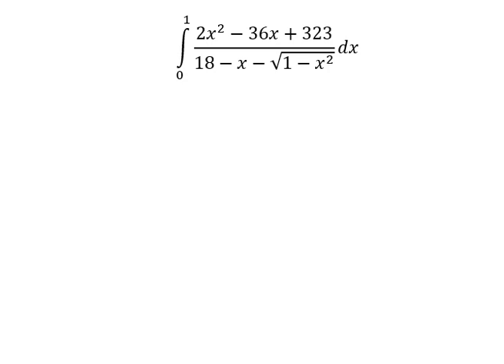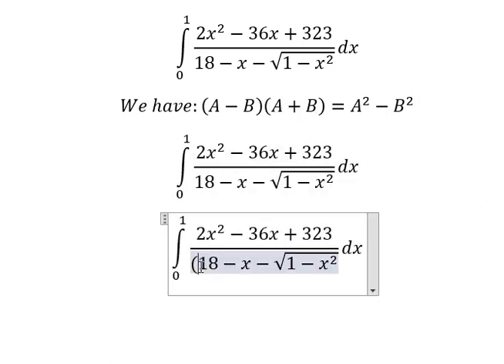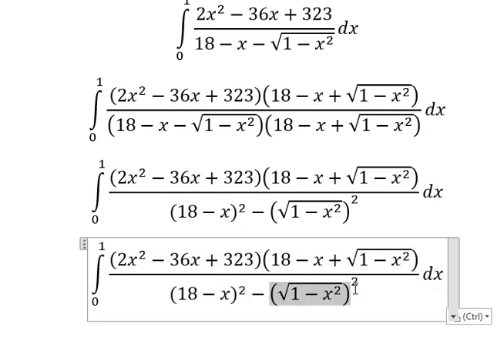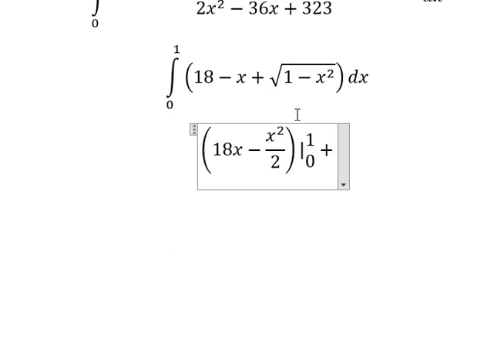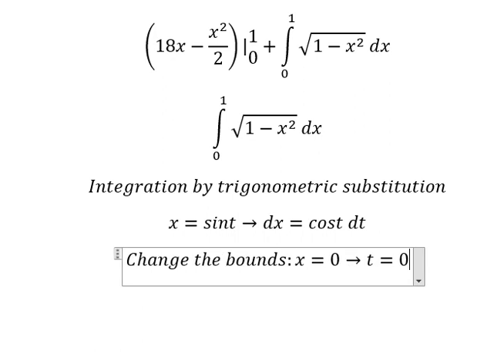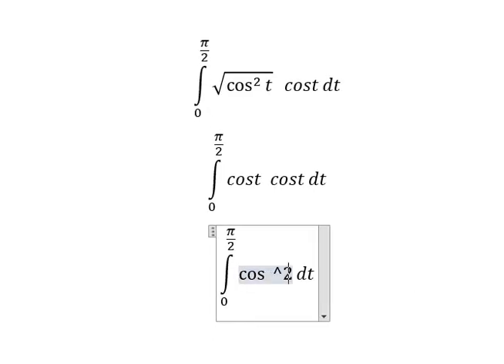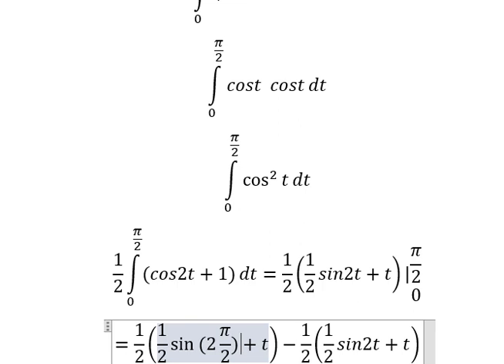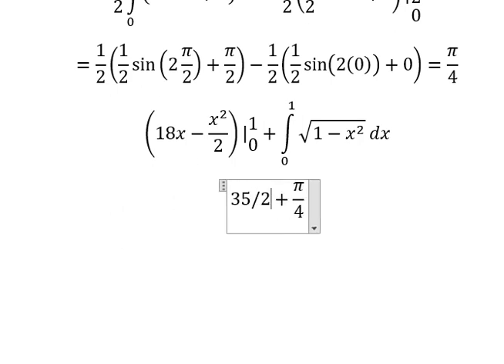Calculus Help: Integral ∫ 0 from 1 (2x^2-36x+323)/(18-x-√(1-x^2 )) dx - Integration by substitution